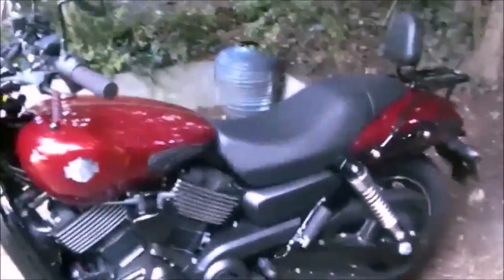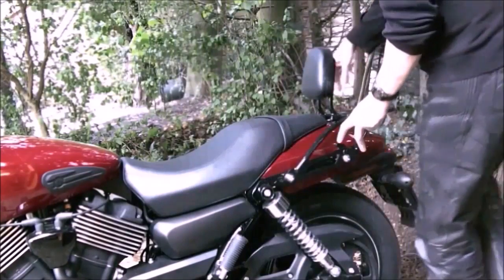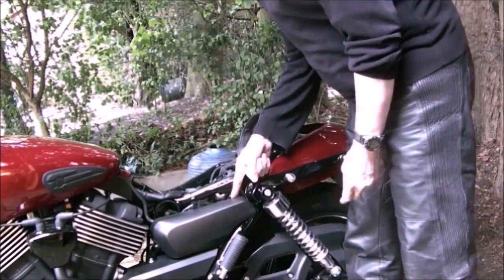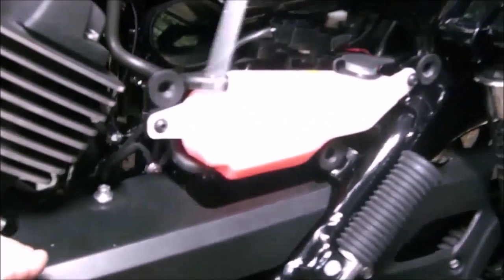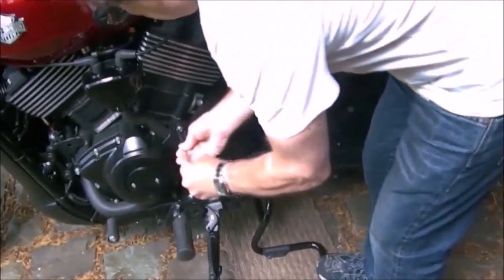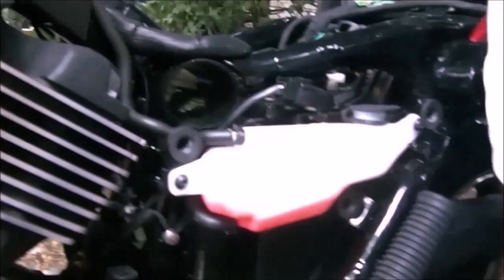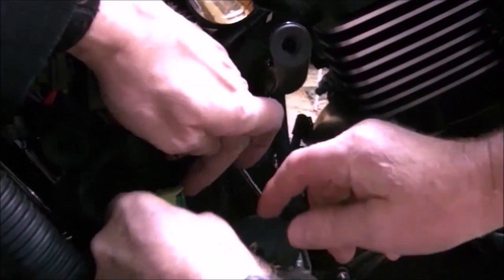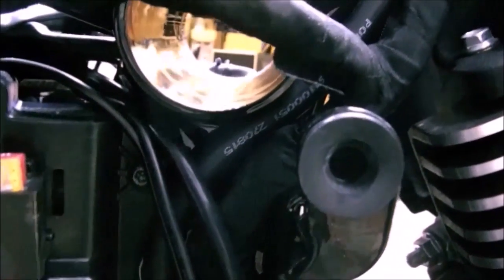H D XG 750 Street #107 Battery 01 (Removal - preparation)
Description: We were asked if I had a video of the battery being removed, the answer was no. But now I do, so here we go, Jeff and I preparing to remove the battery from a 2016 Harley XG 750 Street.